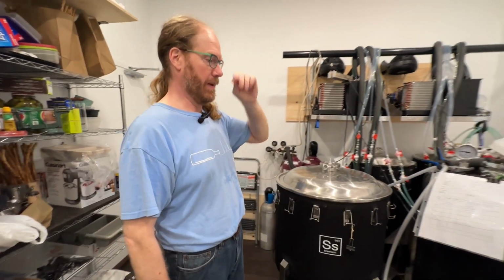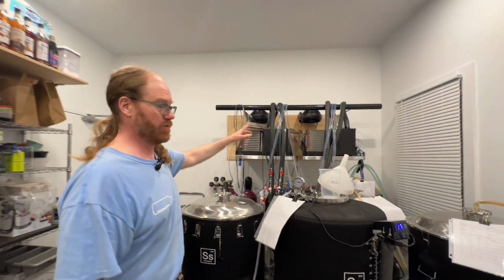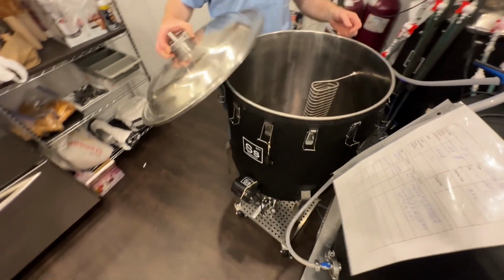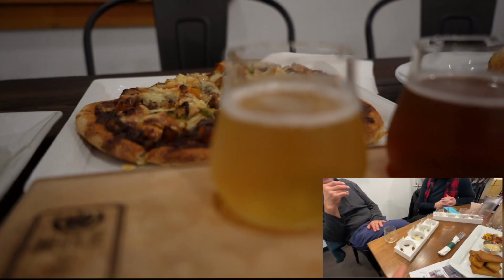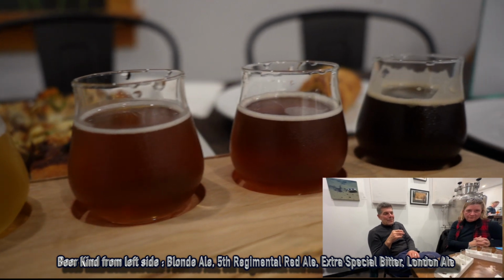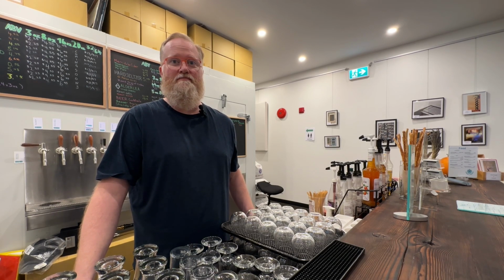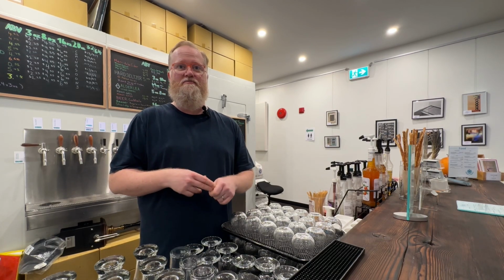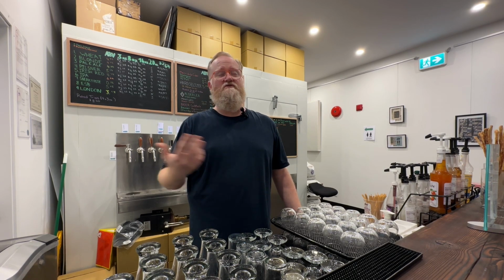Mile Zero Brewing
This documentary delves into the history and culture of brewing, the introduction of innovative technologies, and the life stories of the masters. Promising the audience deep emotions and inspiration. With each shared moment, new discoveries await, inviting you to immerse yourself in the beauty of the brewing world. Accompanied by the clear sound of clinking beer glasses, we are sure to be captivated by the allure of brewing.